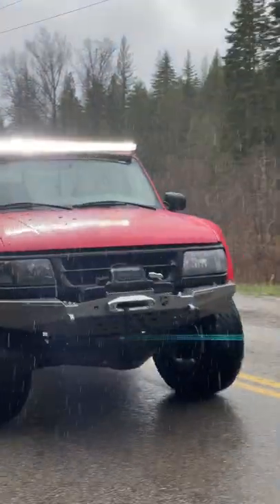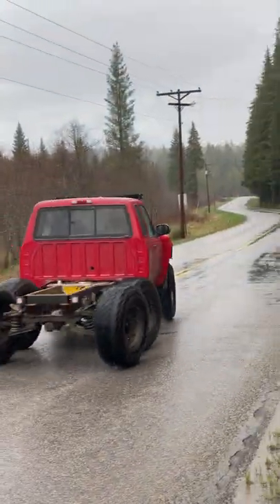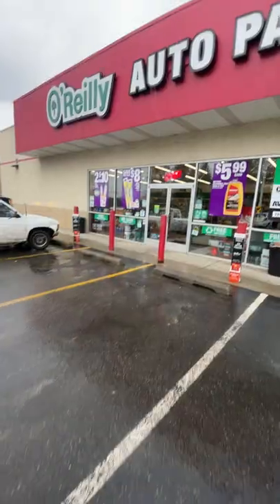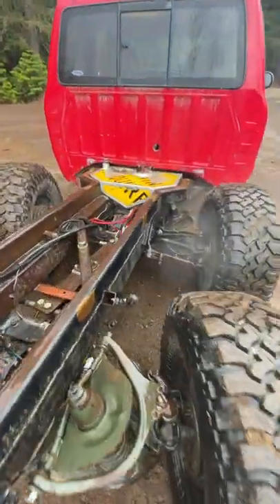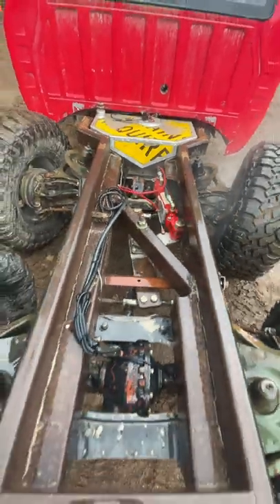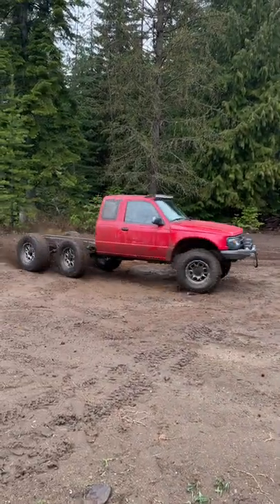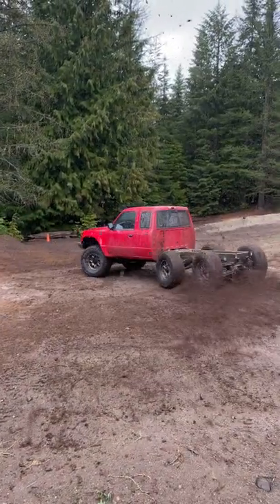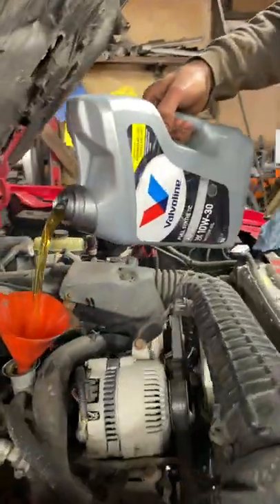Six Wheel Steer - Six Wheel Drive!